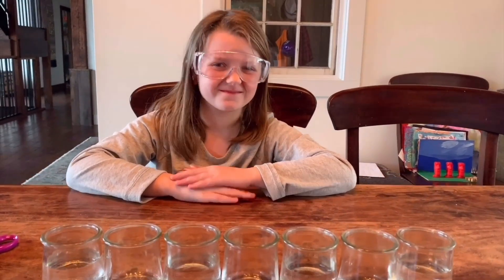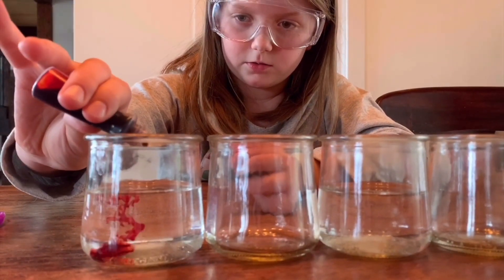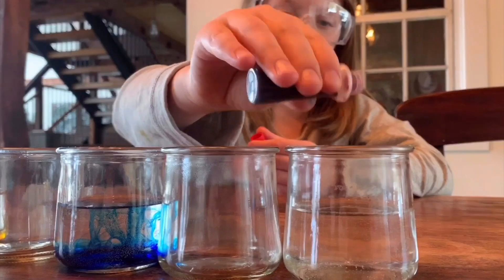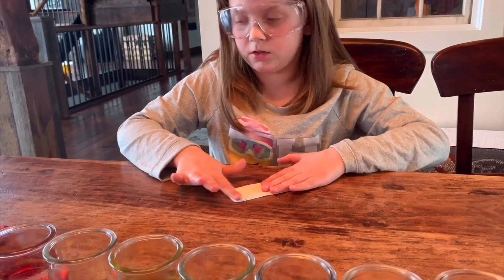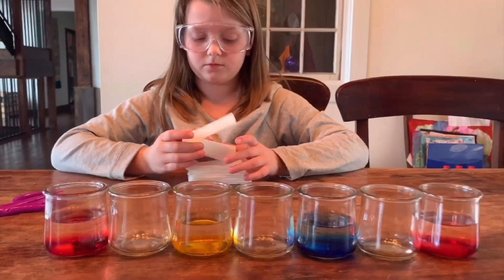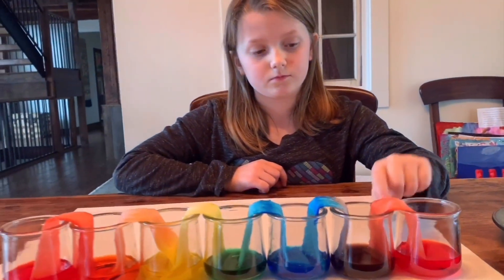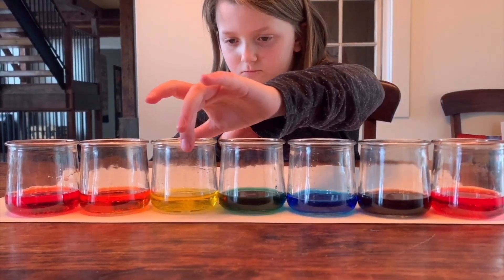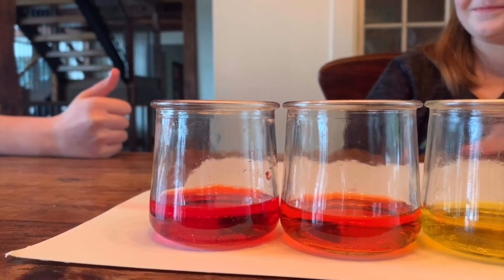Easy Science Experiments for Kids: Walking Water Rainbow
Nothing brightens up a day like making your own rainbow! For this colorful walking water rainbow experiment, kids get to create their own mini rainbow while learning about capillary action. One of our 63 Easy Experiments for Kids Using Household Stuff, this simple experiment only uses water, food coloring, and paper towels.